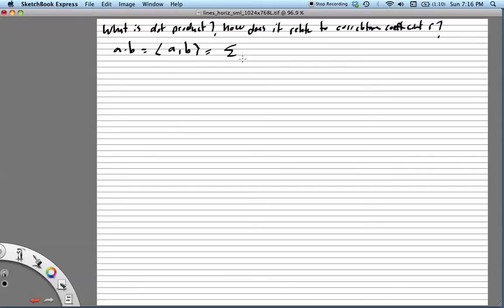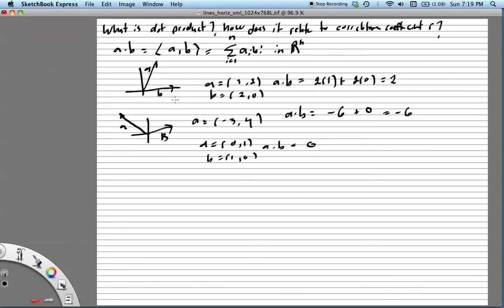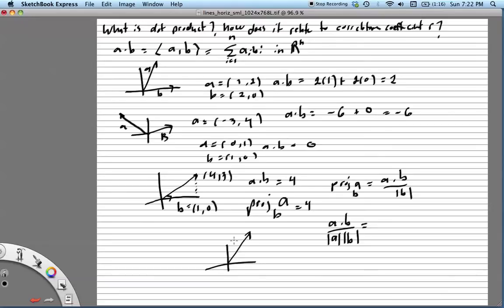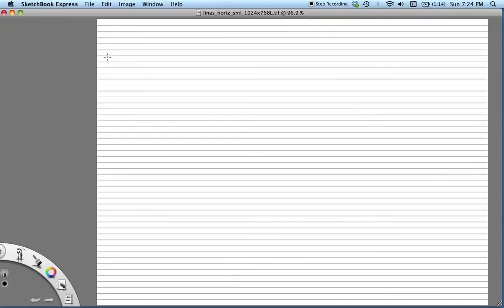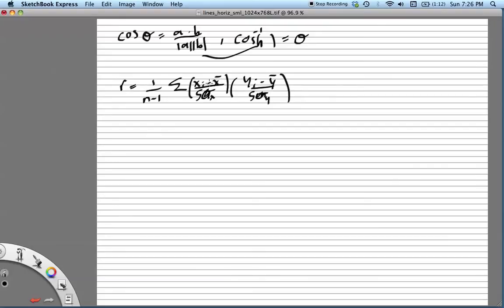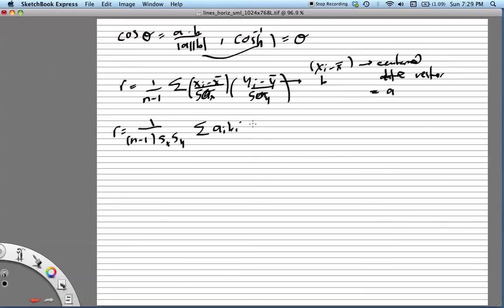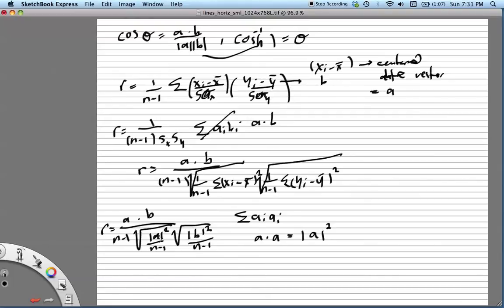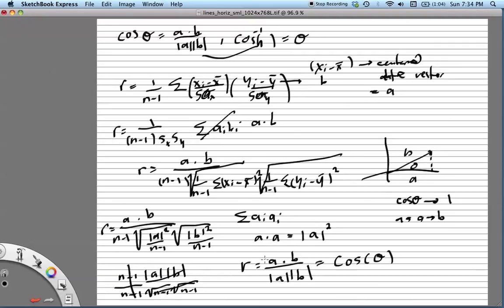dot product & correlation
an explanation of the dot product of two vectors and it's relationship to sample correlation.